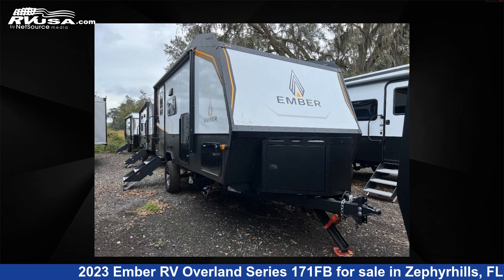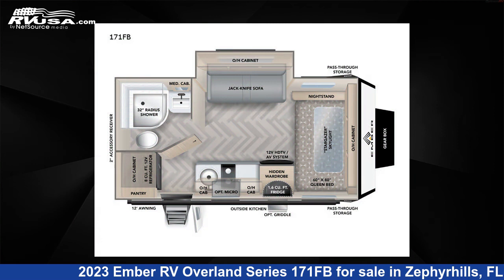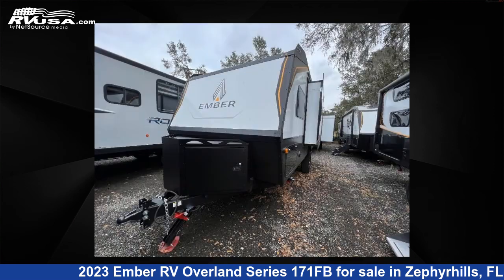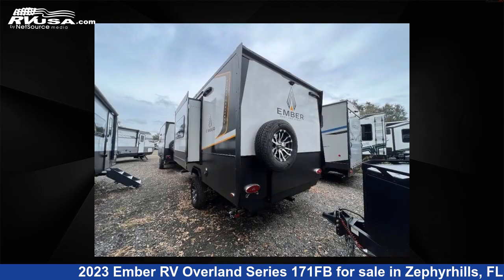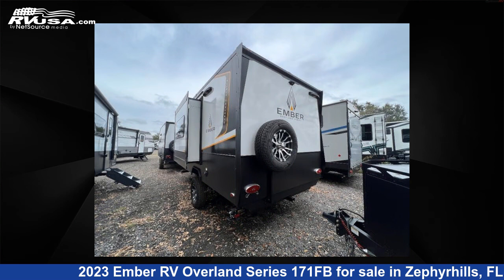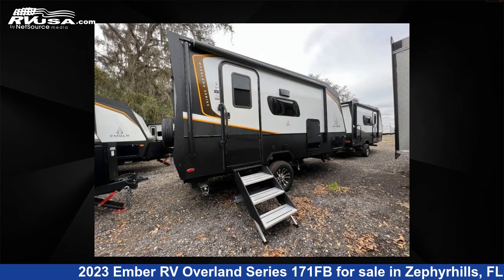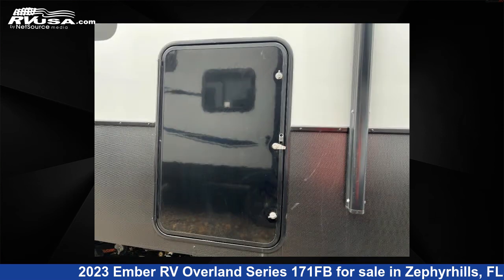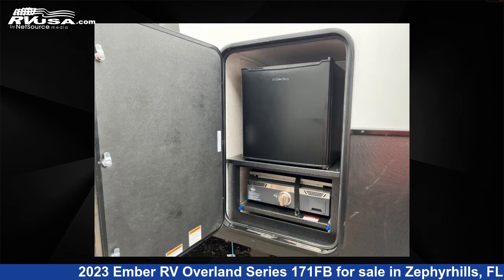Remarkable 2023 Ember RV Overland Travel Trailer RV For Sale in Zephyrhills, FL | RVUSA.com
This 2023 Ember RV Overland Series 171FB is a Travel Trailer RV. It is located in Zephyrhills, FL 33540 and is offered for sale by Optimum RV - Zephyrhills. This New Ember RV and features 1 slideout, sleeps 4, Slideout, and 55 gal fresh water capacity..